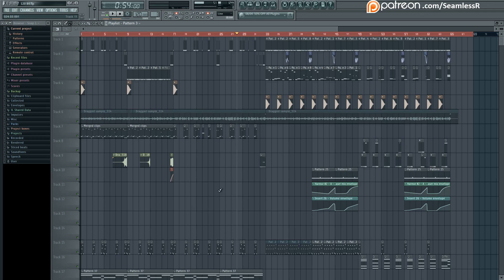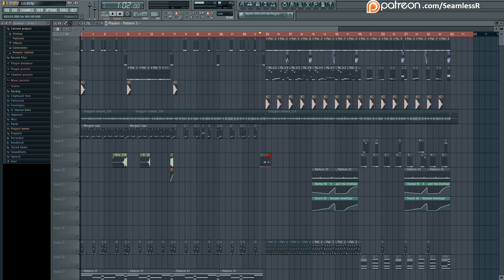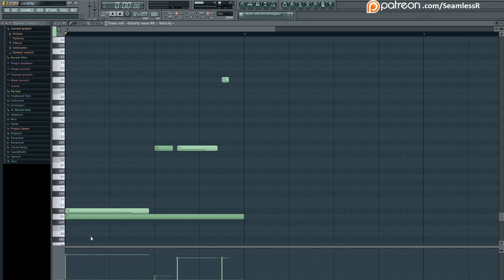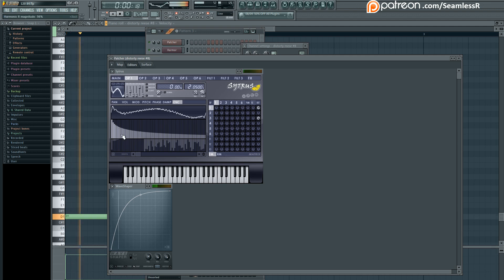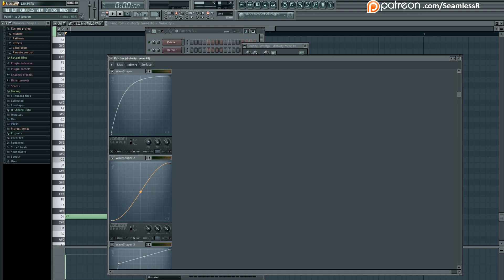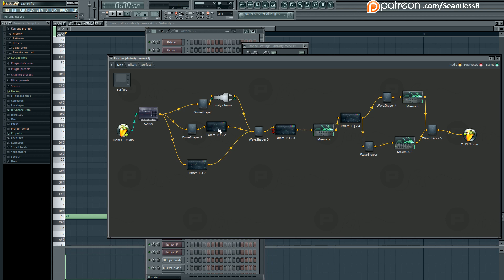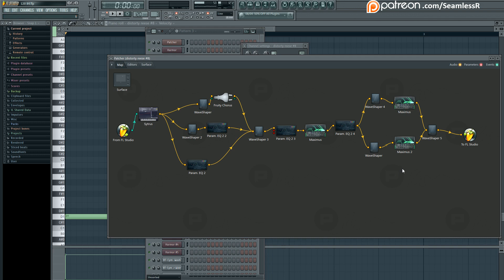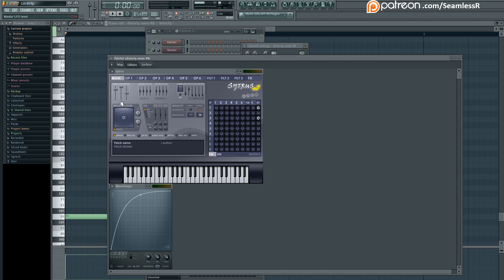How To Bass 95: Slide Amp Reese